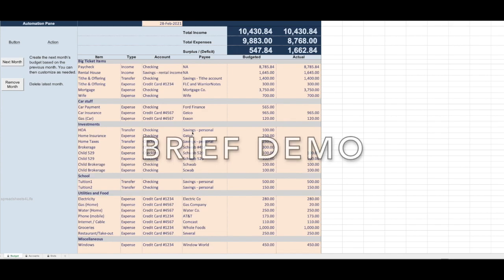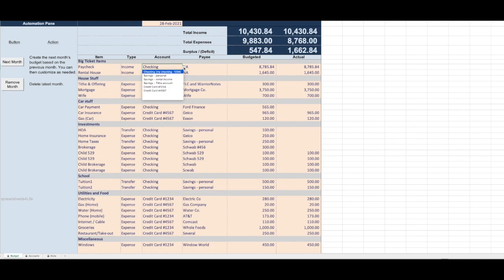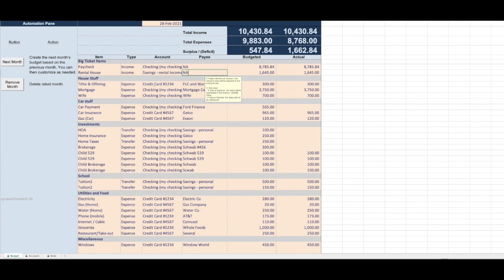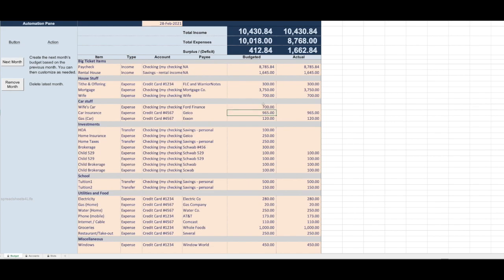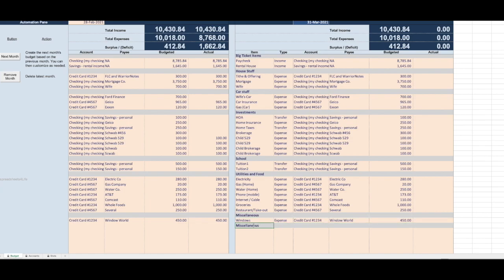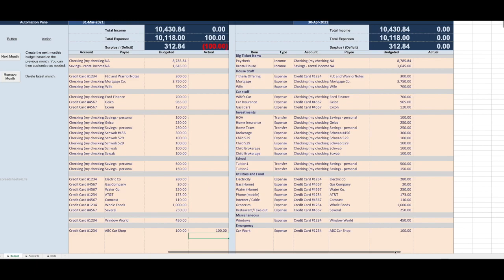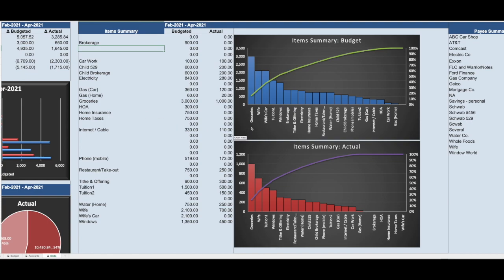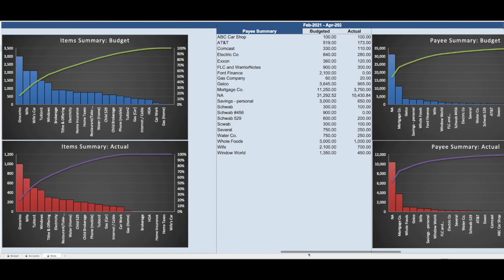Budget Analyzer | Excel Spreadsheet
Spreadsheet on a budget analyzer